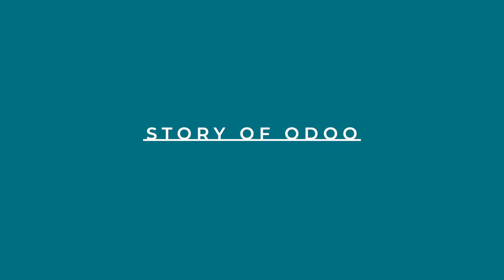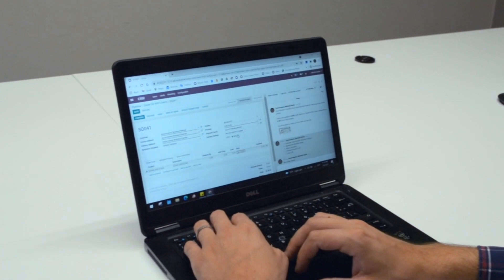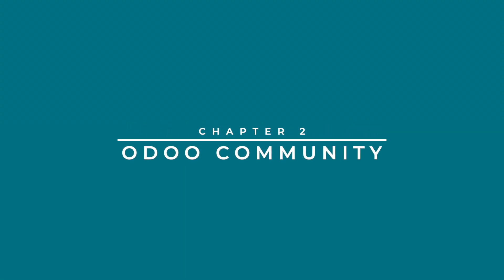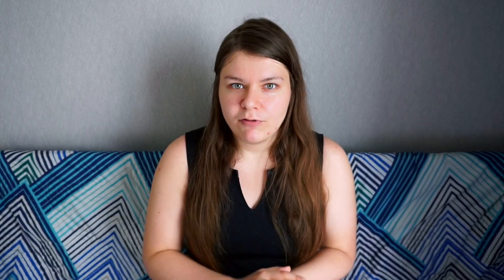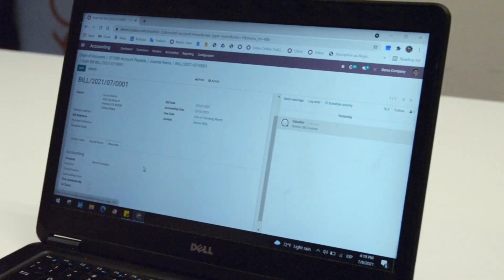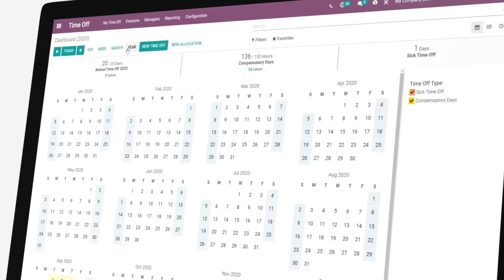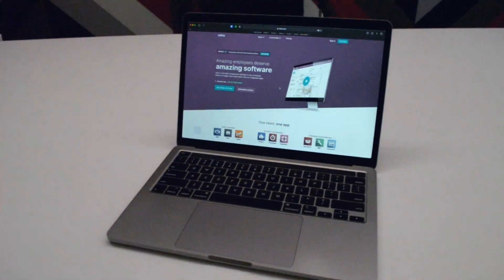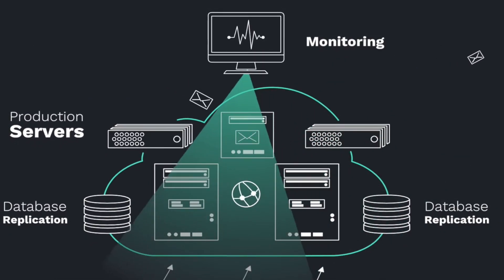Odoo Community vs. Enterprise - Which one to choose? | Odoo 101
Are you wondering which Odoo edition you should choose for your business? Let's explore the options together - as every business is unique, their business needs might differ.

0:00 - Intro
0:27 - Story of Odoo
2:14 - Odoo Community
3:14 - Odoo Enterprise
7:05 - Which one to choose?